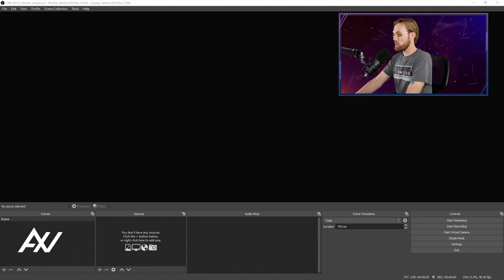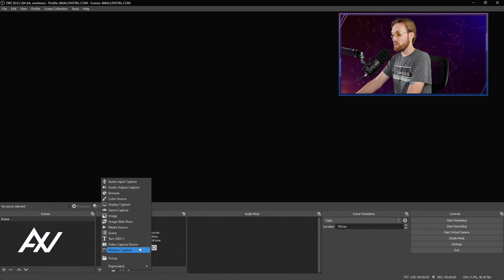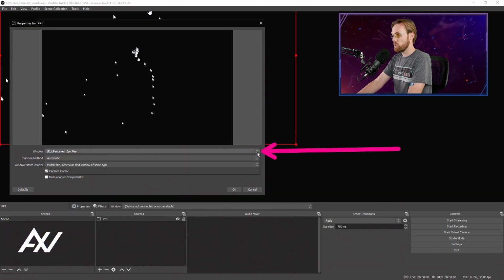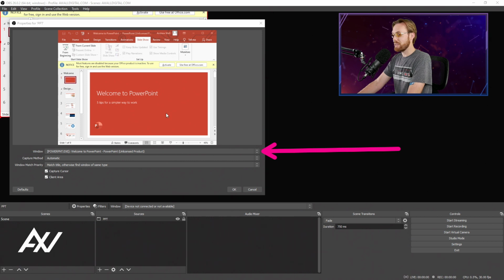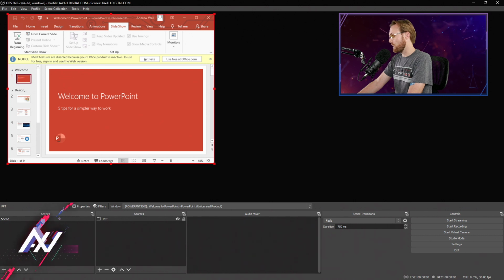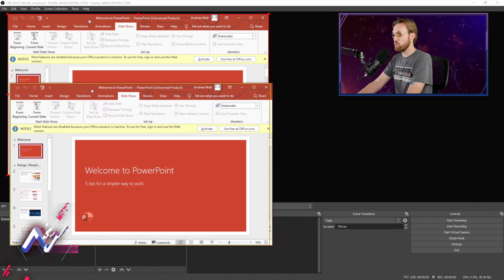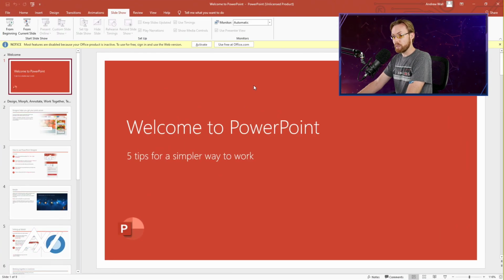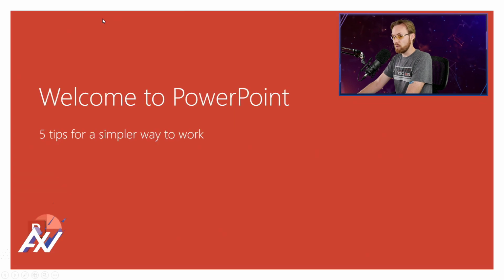OBS Studio: How to Record Microsoft PowerPoint Presentations (OBS Studio Tutorial)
Recording Microsoft PowerPoint Presentations (PPT) in OBS Studio is simple if you use the window capture method this tutorial.